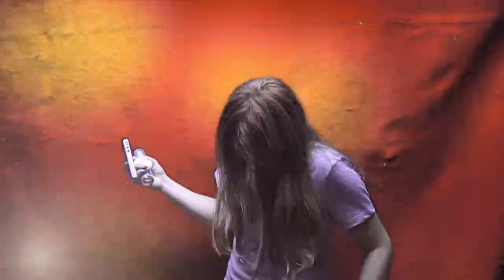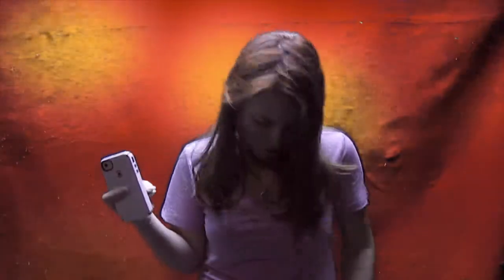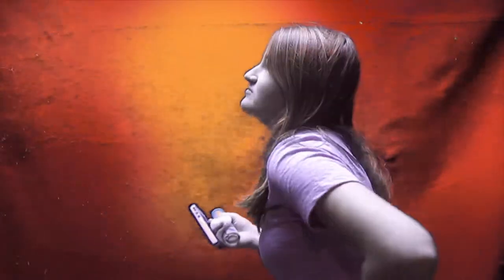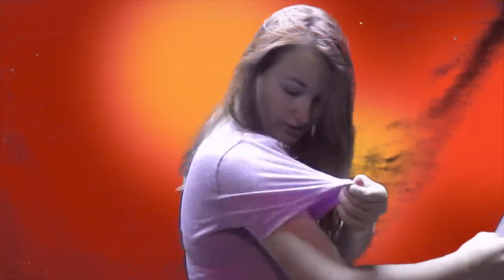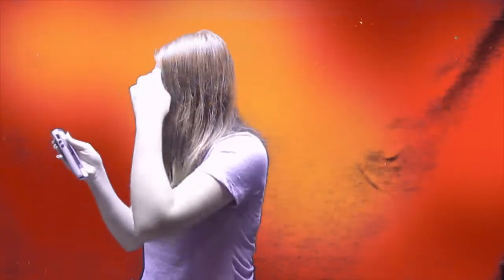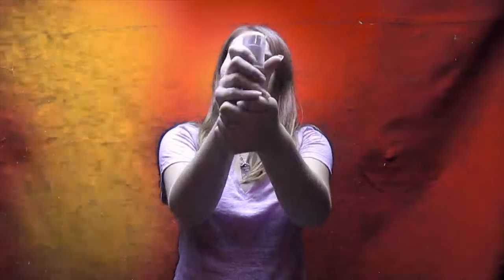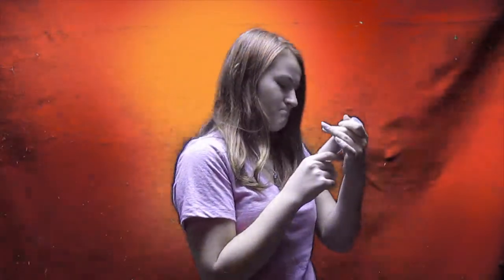How Too Look FAB For Back to School!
Here is my reasons how to start your school year out fabulous to be  ready for some learning time. If your a college student and looking to buy cheap books. BEST SITE is EBAY.